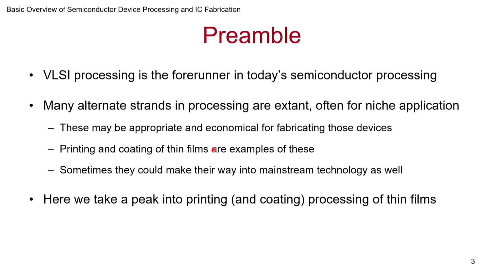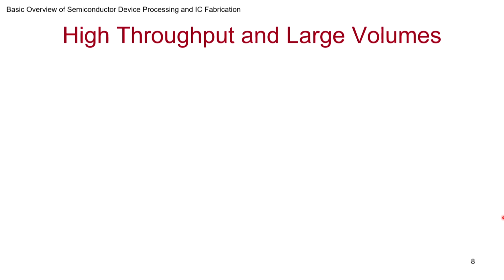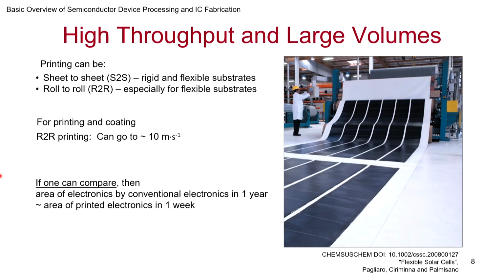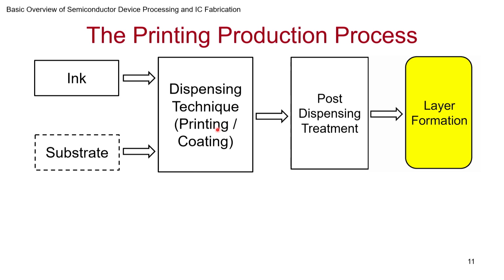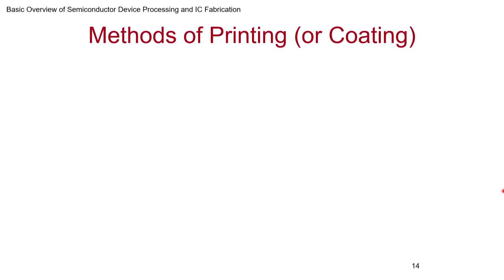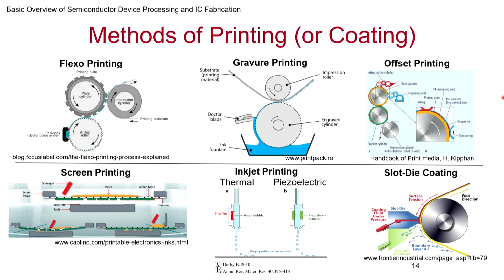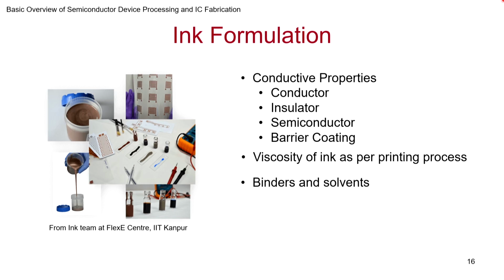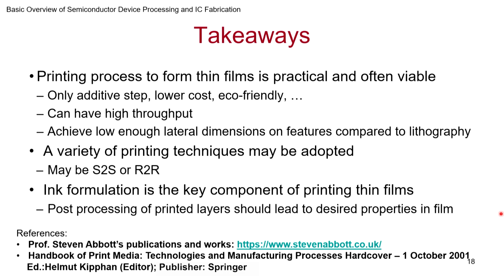Lecture 39: (Supplementary Lecture) Printing Process For Thin Films